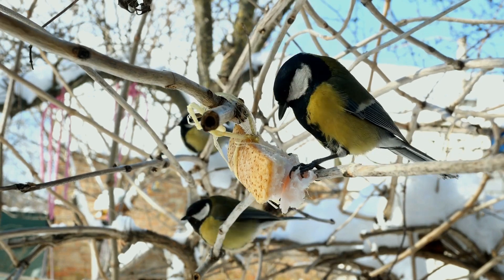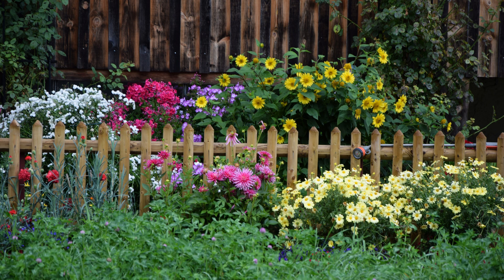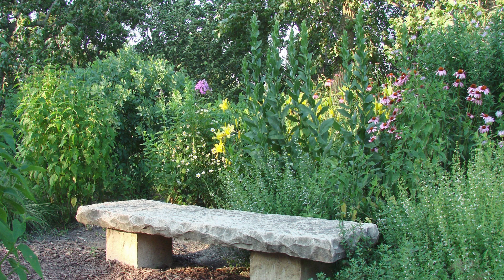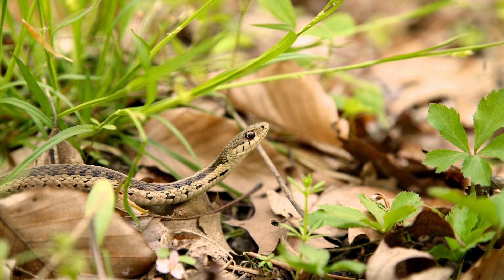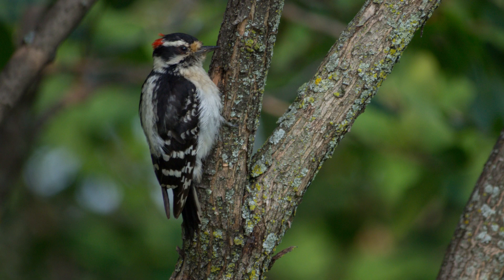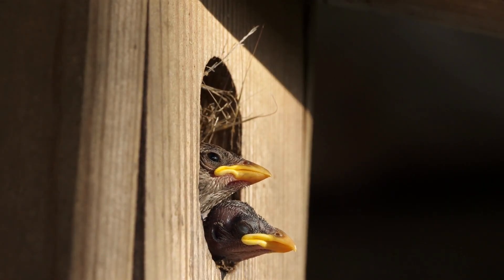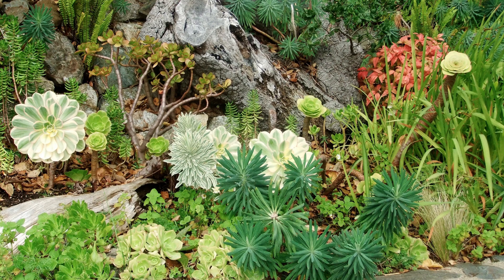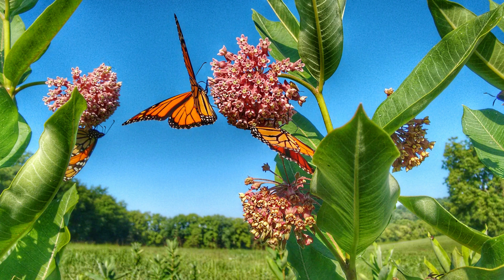Create A Wildlife Friendly Garden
You can create a wildlife-friendly garden by providing three things. Food, Water, and Shelter.